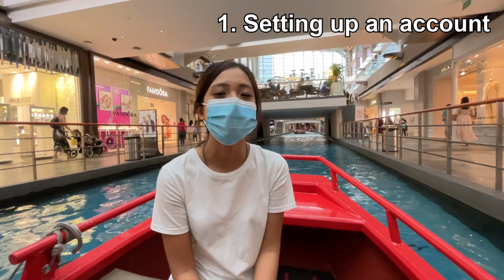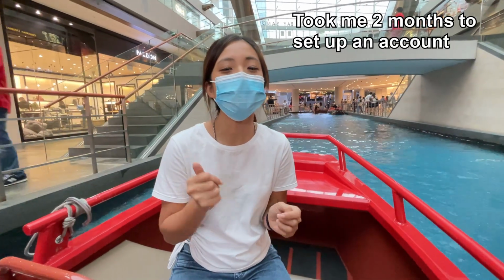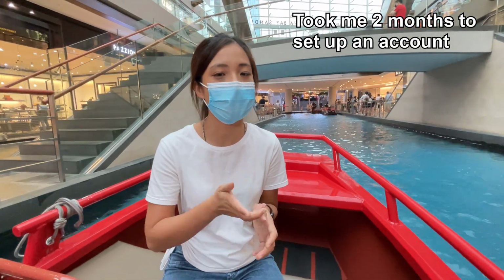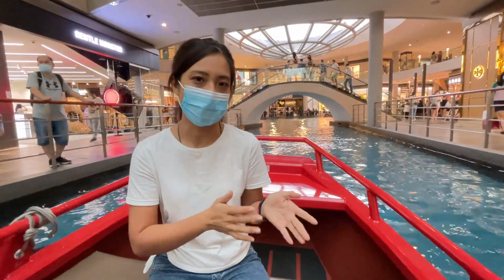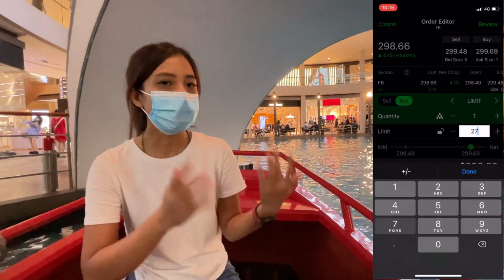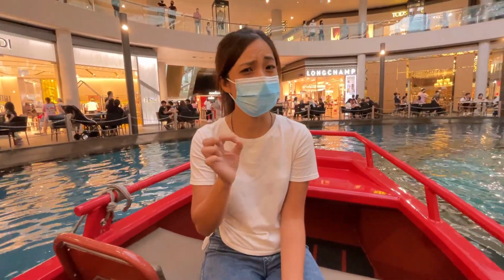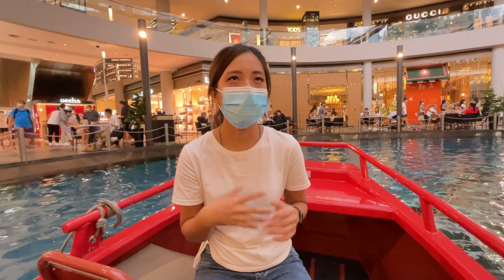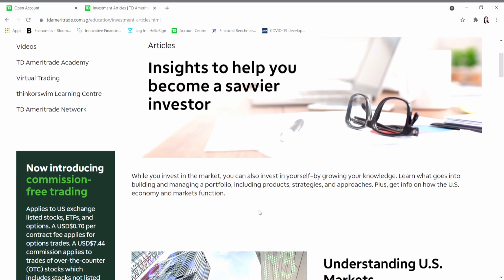TD Ameritrade: $0 Commission fee Online Broker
Hi All,

Here is a short review of the process of setting up an account in TD Ameritrade, transferring funds and placing a trade order for buying and selling stocks. We have been using this online broker for months due to its $0 commission fee and user-friendly platform.
Check the video. Share with us if you are using any other online broker, we would like to hear from more of you.

Open brokerage account with MooMoo to receive a free stock (worth up to $1,000) when you deposit S$2,700

Use CardUp to earn miles and cashback when you spend using credit card (including bank transfer)

Open Crypto account with Coinhako

Fill up the Google form for free portfolio consultation with use!